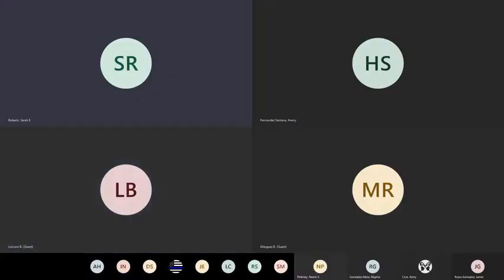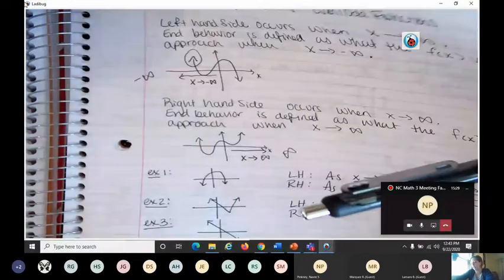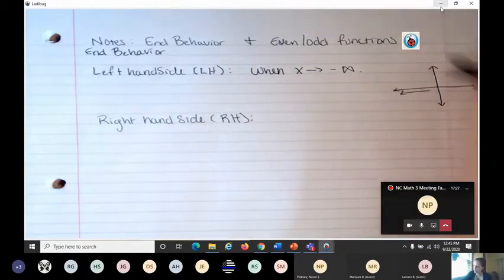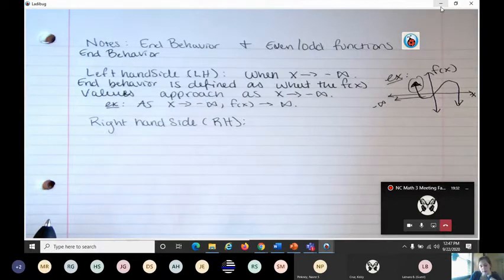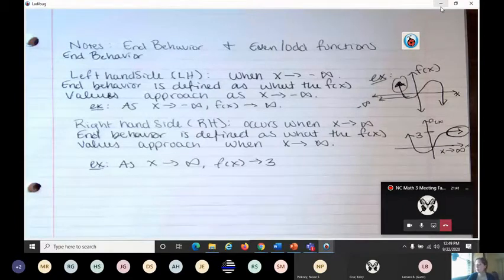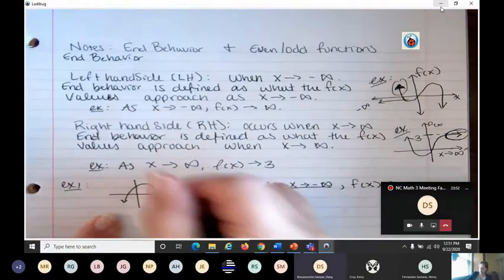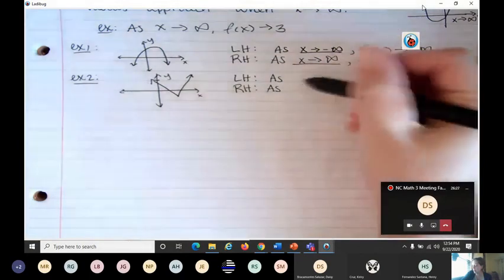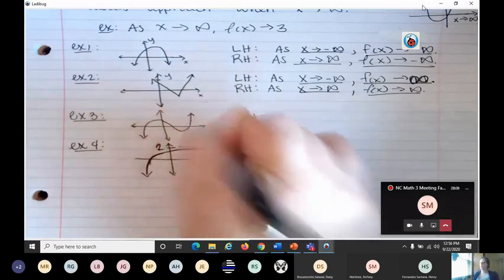NC Math 3 Class 3rd Period 9.22.20 (Part 1)